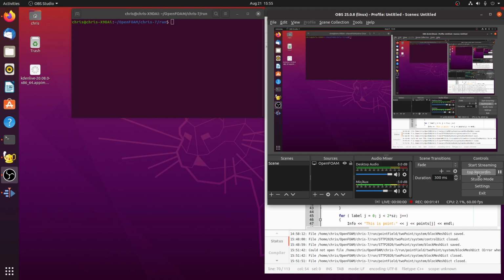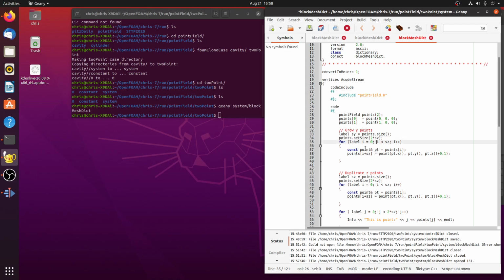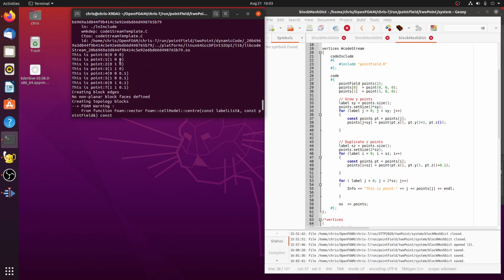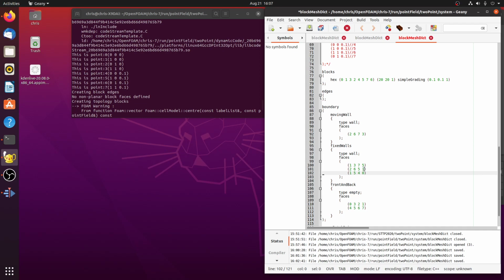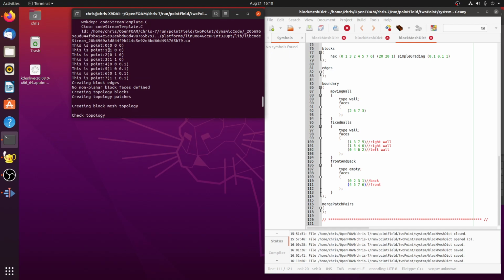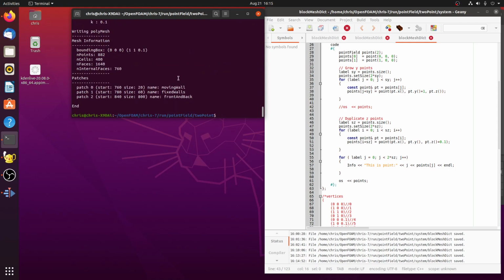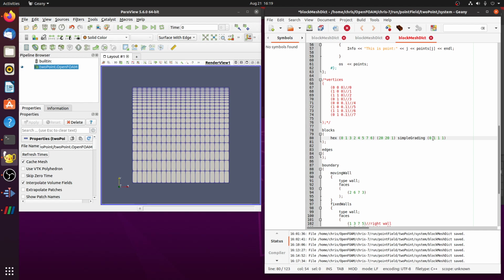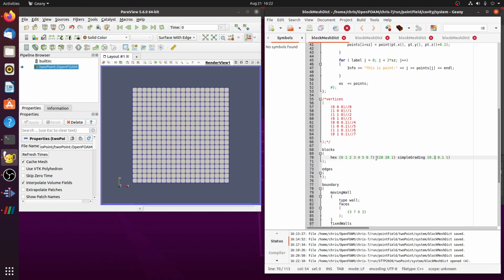Beginning OpenFoam® two point Growth pointField.H Part-02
This tutorial is the answer to a challenge I created in Facebook Group Beginning OpenFOAM.

The viewer will learn how to use codestream and pointField.H to grow 2 points into the y direction, by two, and then the accumulated 4 points will be grown in the z direction. A cavity with a moving wall(lid), three fixed walls, and two empty front and back walls.

This YouTube Channel is not approved or endorsed by ESI Group or ESI-OpenCFD®, the producer of the OpenFOAM® software and owner of the OpenFOAM® trade mark.